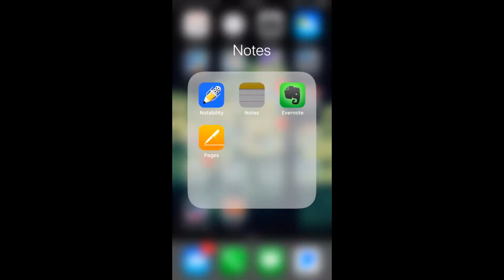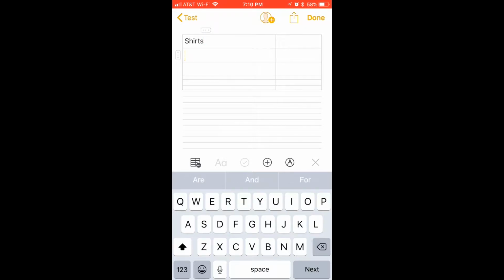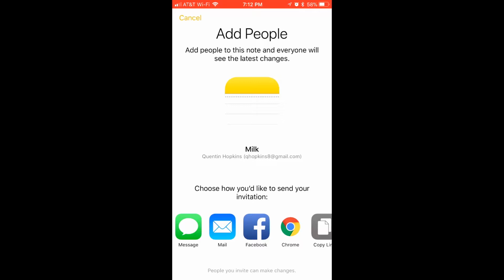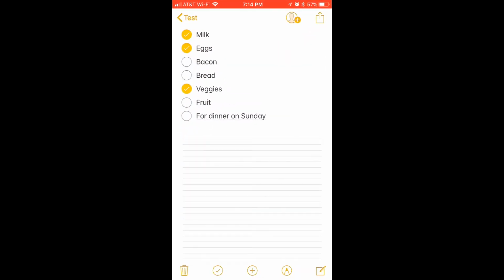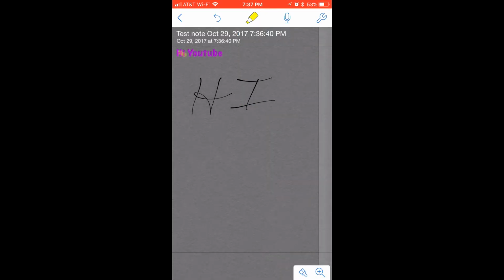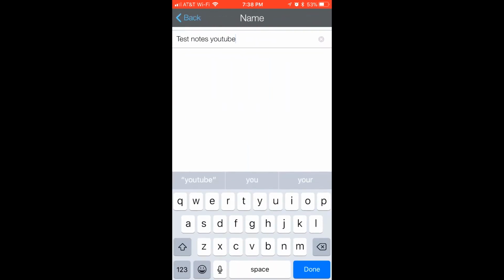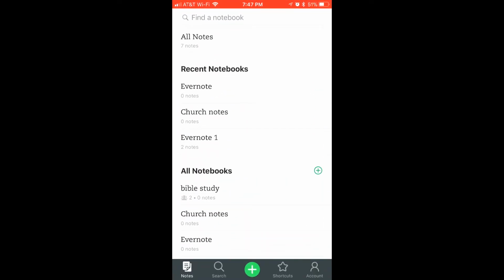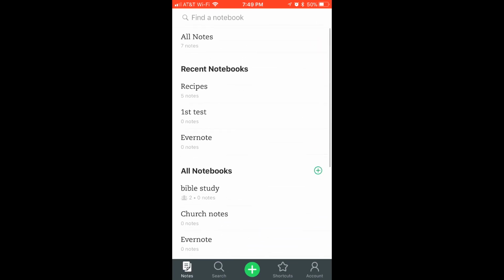My Favorite iOS Notes apps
This Video shows you some of the things you can do with my top 3 iOS Notes apps. The native notes app, Notability, and Evernote.